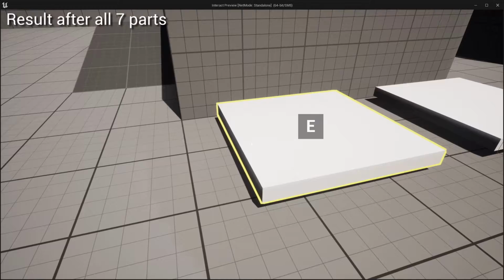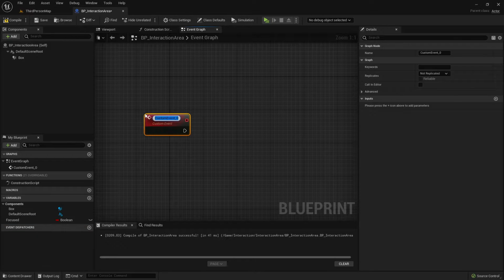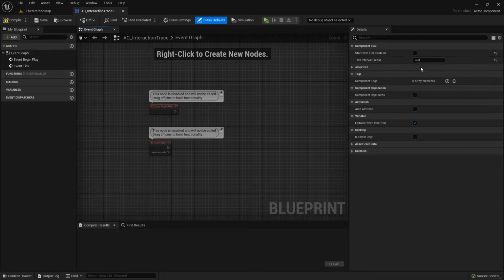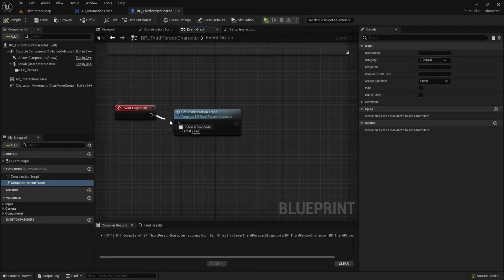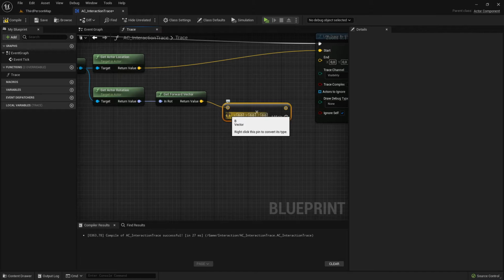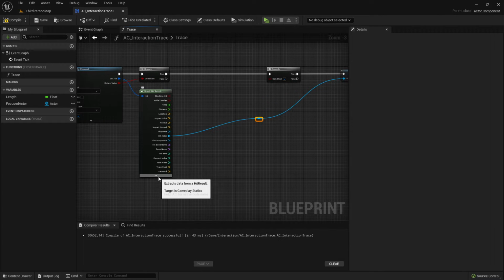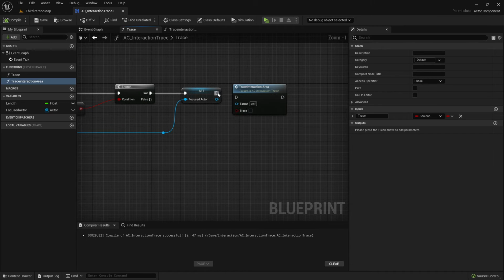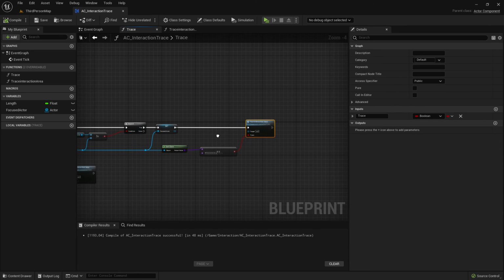Interaction System - Trace Area - Unreal Engine 5 Tutorial [UE5] #1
We're going to set up a character component that will trace an interaction area actor.

00:00 Introduction
00:54 Interaction Area
02:35 Trace Component
14:40 Outro